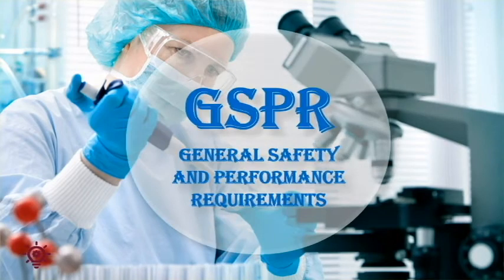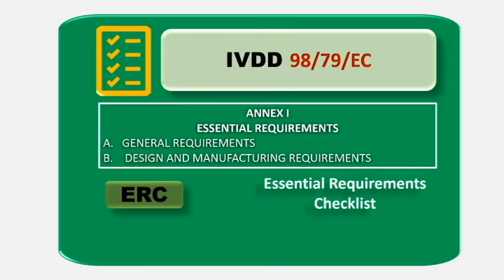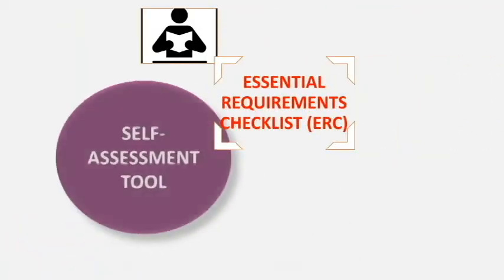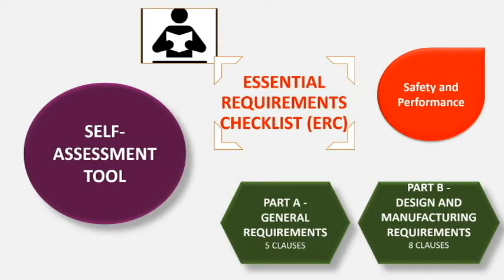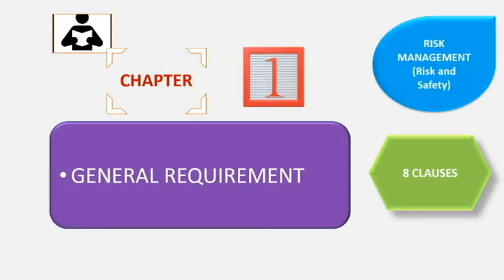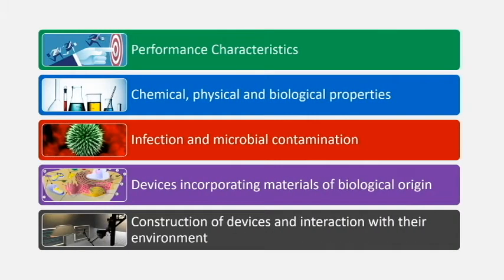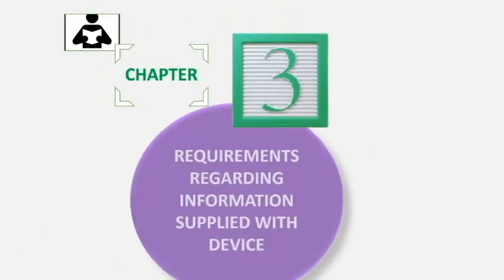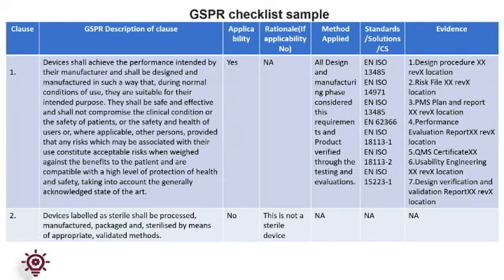Overview of General Safety and Performance requirements(GSPR) for the new EU- IVDR.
This beautiful  presentation/ video all about General Safety and Performance requirements(GSPR).
1.Description about old ER and comparing with new GSPR requirements.
2.Difference between ERC and GSPR.
3.Structure of GSPR.
4.Description of all chapters.
5.GSPR checklist preparation with sample.